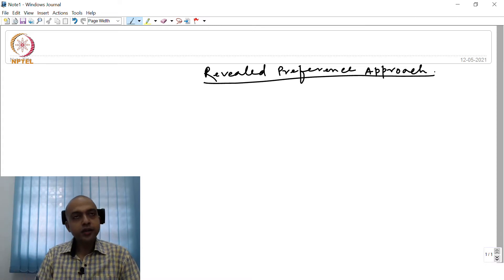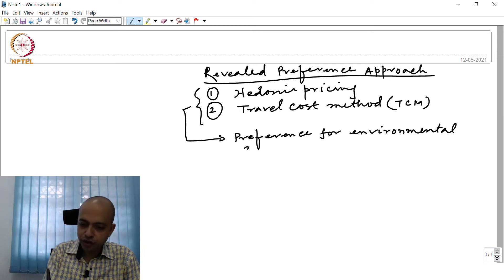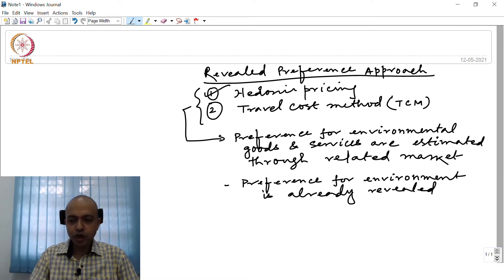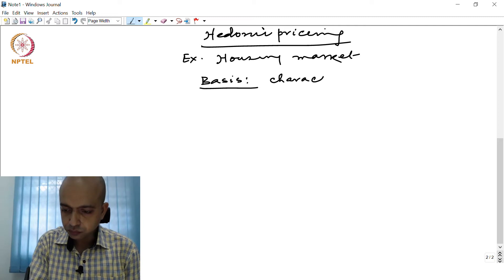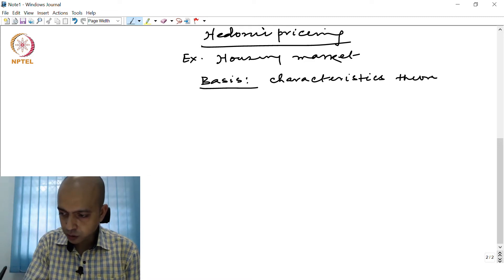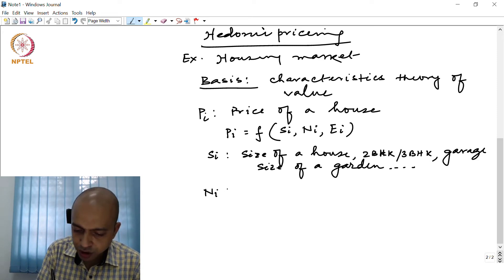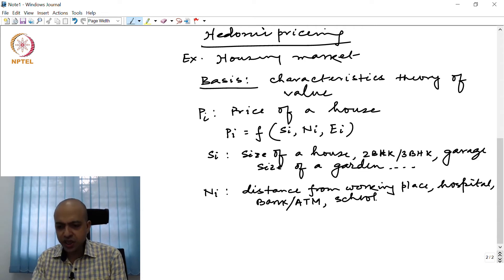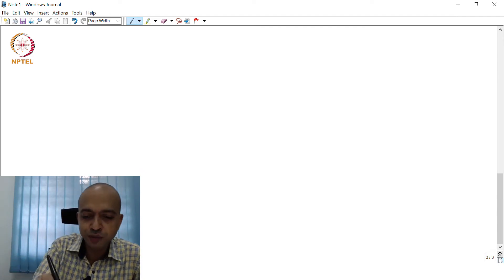#50 Economic Valuation of Environmental Goods & Services | Different Valuation Approaches | Part 10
Welcome to 'Environmental & Resource Economics' course !

This lecture focuses on the hedonic pricing method, a revealed preference approach. It explains how hedonic pricing utilizes housing market data to estimate the value of environmental amenities. The lecture discusses the factors influencing housing prices, including site-specific, neighborhood-specific, and environmental factors.